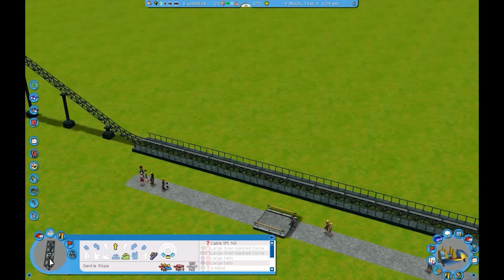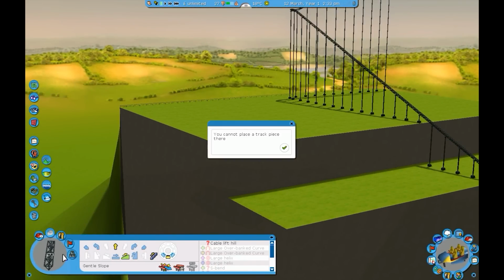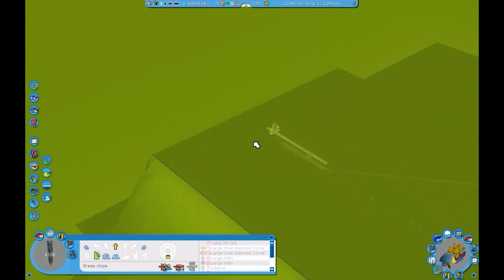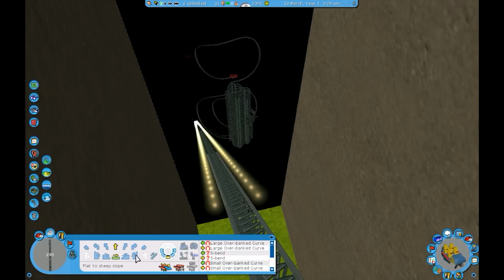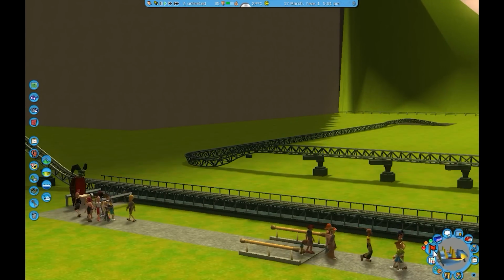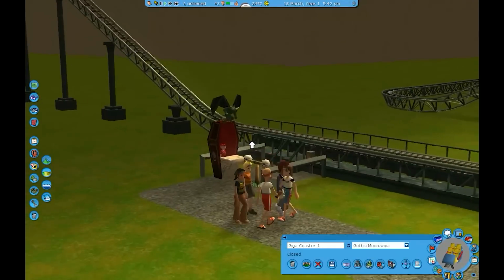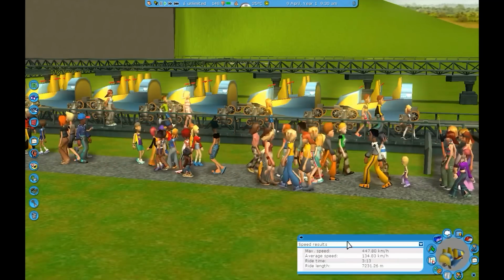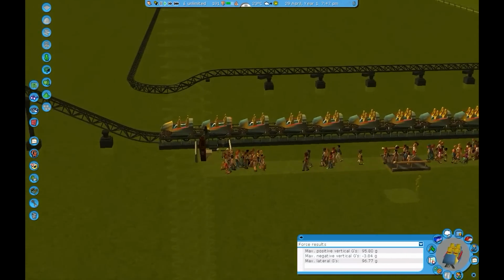Nerd³ Challenges! Red Mist - Rollercoaster Tycoon 3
I'm a monster. YAY!

All other music is in game music. It makes me want to make a rollercoaster go FASTER.

Nerd³ Site!

Nerd³ Twitter!

Subreddit!

T-Shirts!